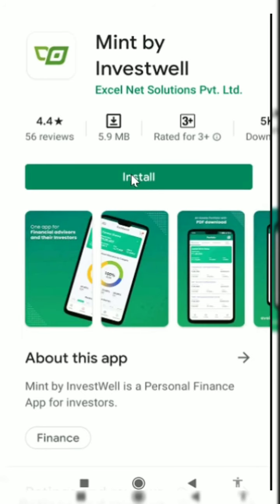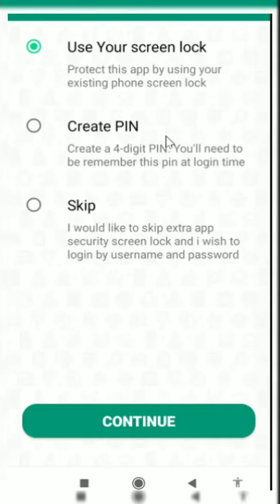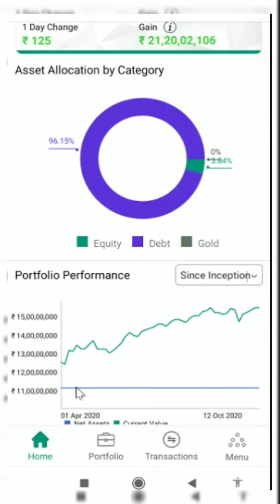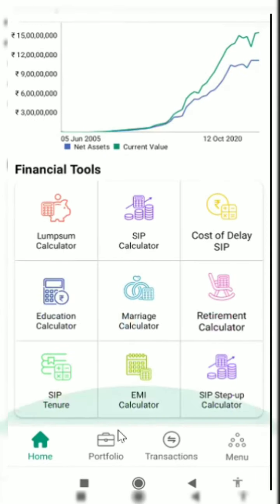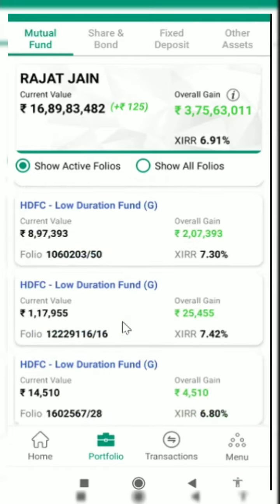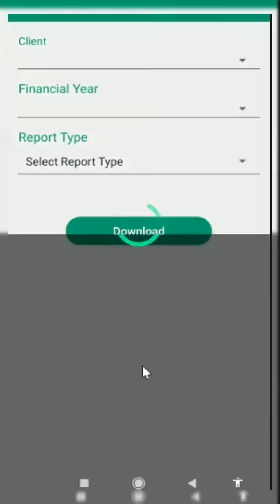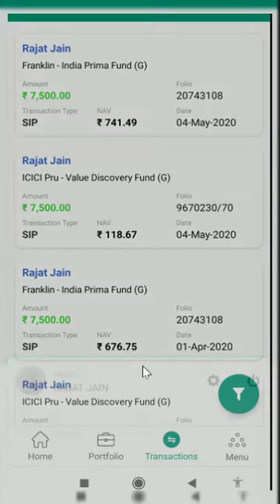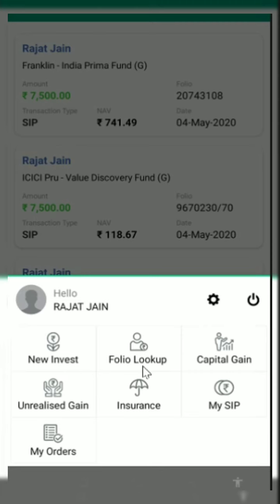Demo of New App - FundStory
New Mint App of FundStory